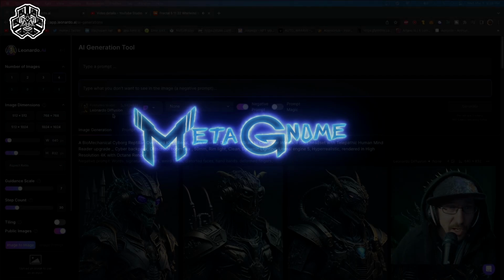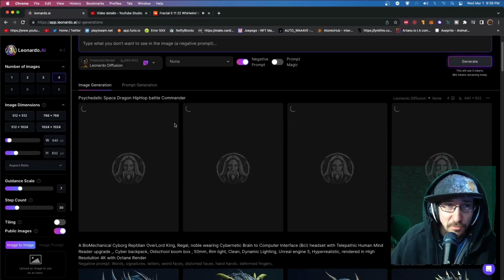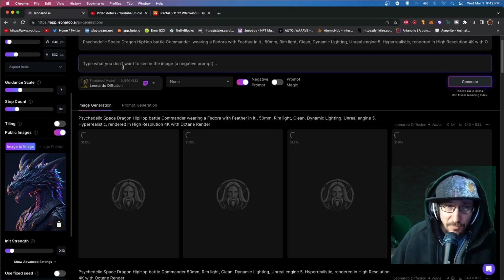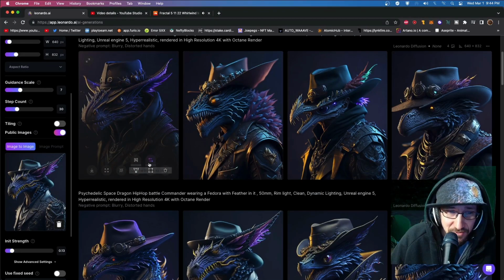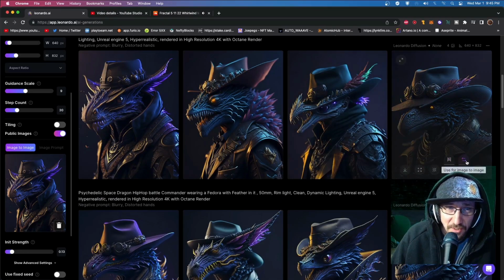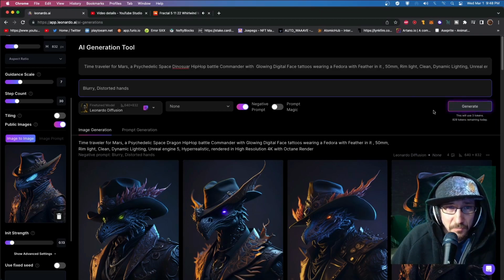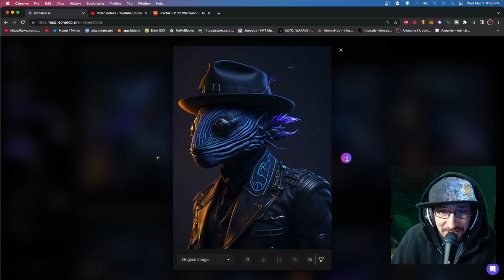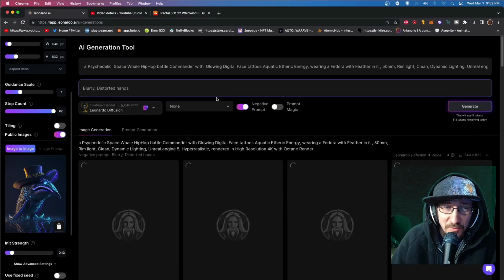How to Create Ai Art ? Live Ai Space Whales Art Generation by MetaGnome in Leonardo.Ai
Ever wanted to know How to Make All This Insane AI Art? Watch a Professional Artist Create Ai Art LIVE!  Music By Fractal Dragon @droidelstein Ai Space Whales Art Generation by MetaGnome in